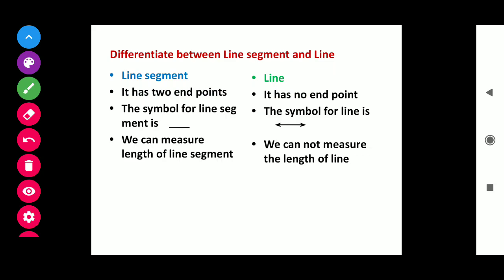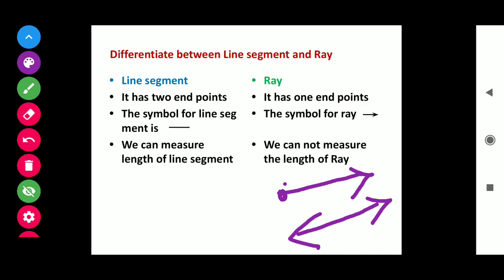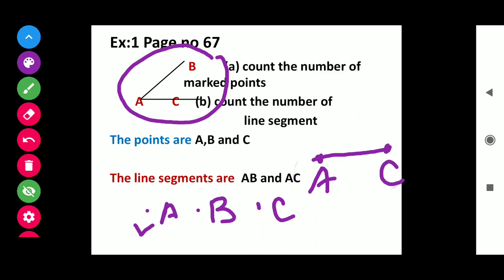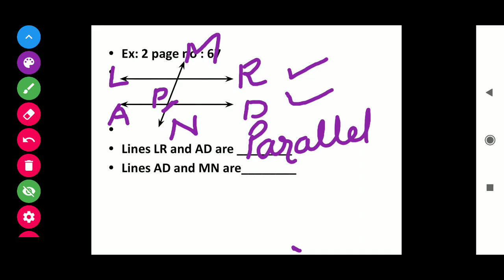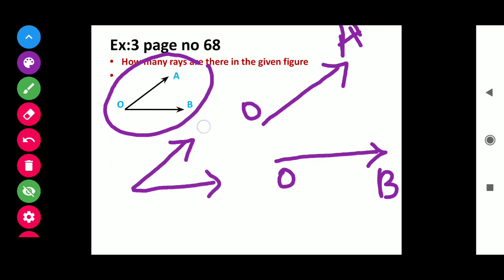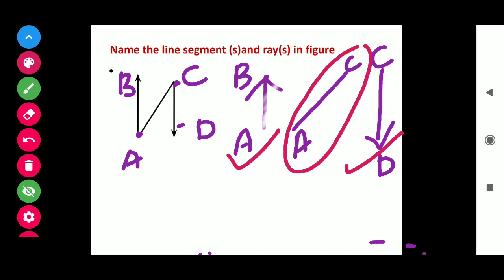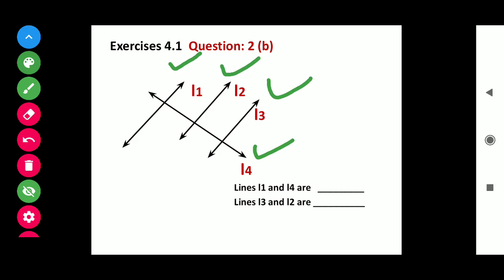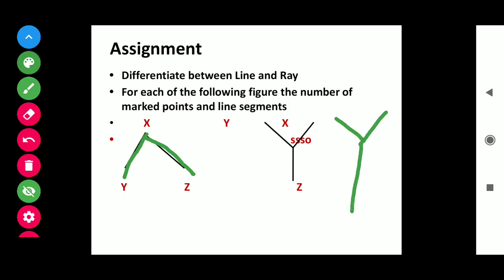Class 6 Subject Math Chapter 4 Basic geometrical ideas Part-2 Gopi Shah